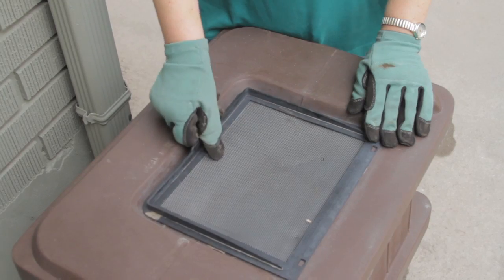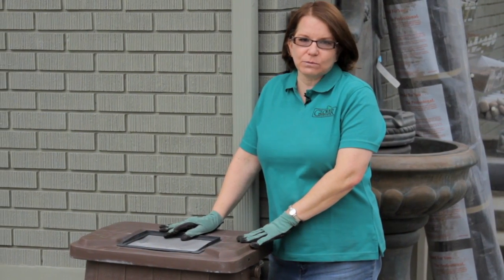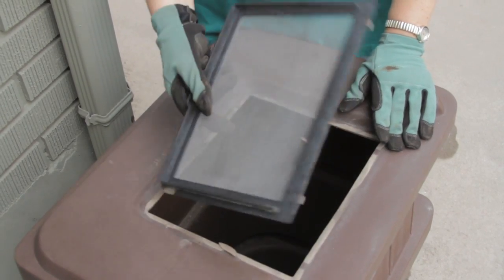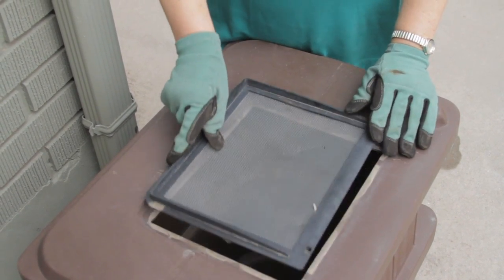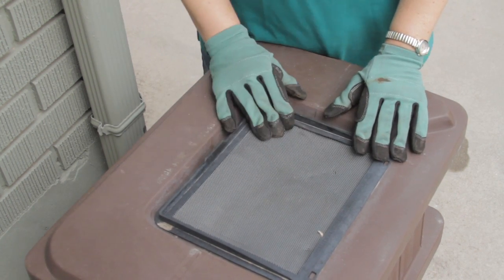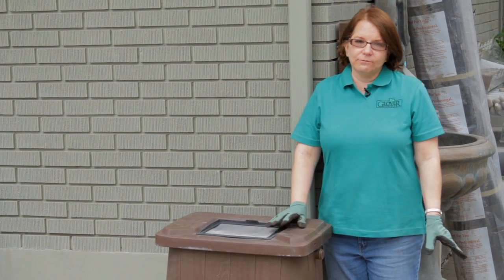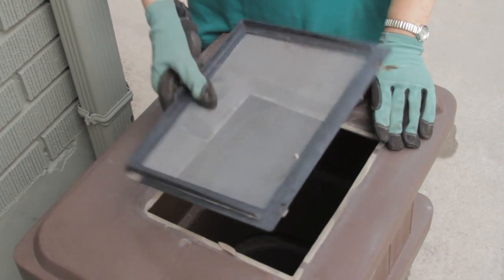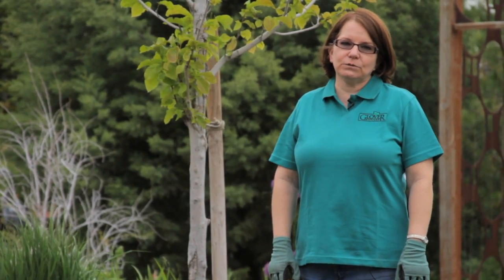Gardening Basics : How to Save Rainwater for Garden Plants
A simple rain barrel with a filter, attached to your gutter's downspout, can enable you to collect and save rainwater for your garden plants. Discover a cost-effective way to supplement your water irrigation program in this free video on gardening basics.

Bio: Donna Emery has been a certified horticulturist for 20 years, has a two year degree in landscape design, and is a Utah-certified nursery professional.

Series Description: Even if your green thumb is just budding, you can learn how to make your favorite plants flourish with this selection of gardening basics, from fertilizing the soil to planting the seeds. A certified horticulturist shares her knowledge in this free video series.